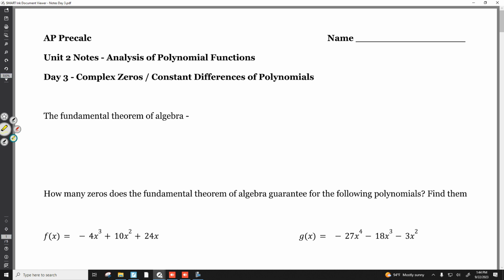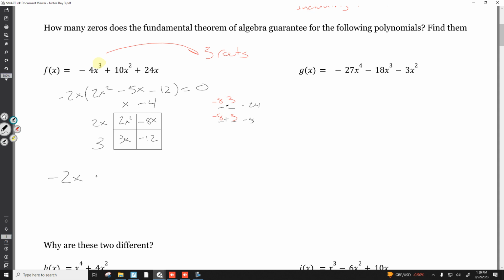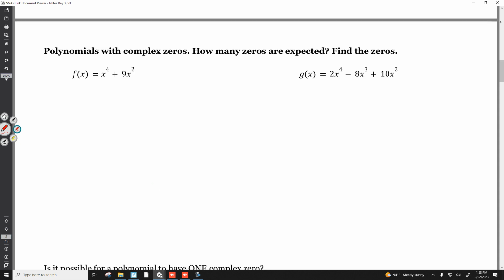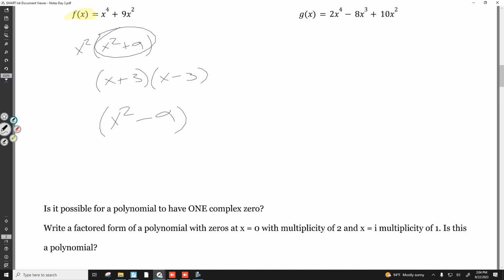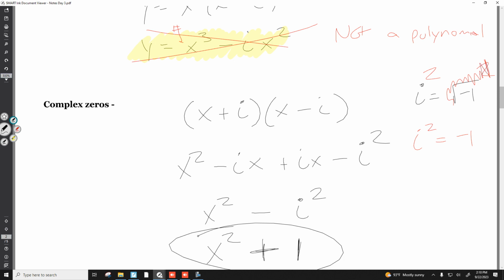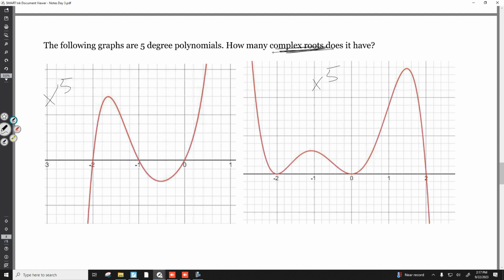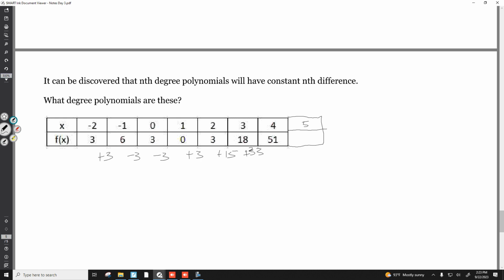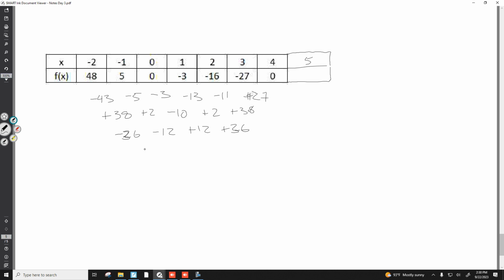AP Precalc 2-3 Notes